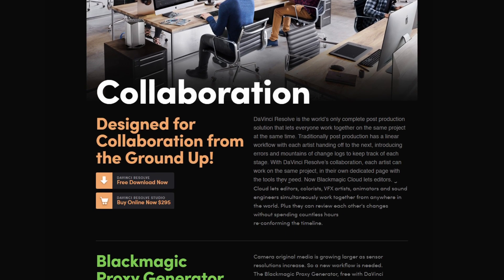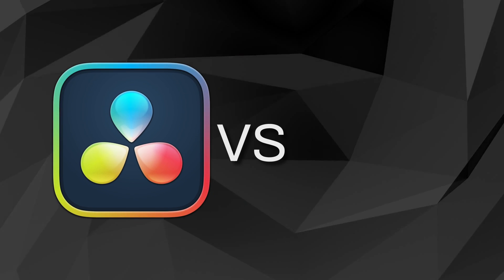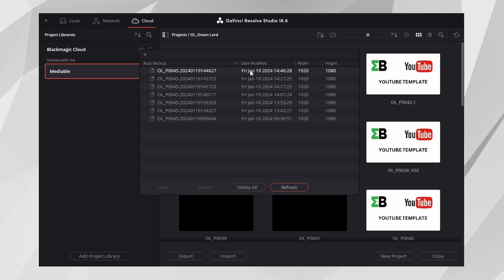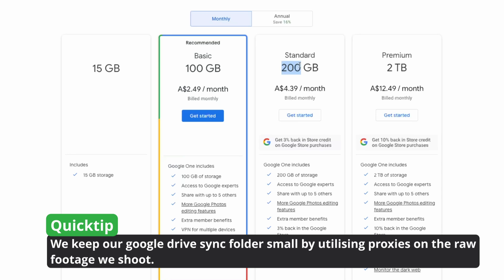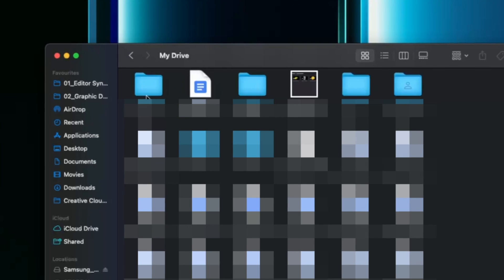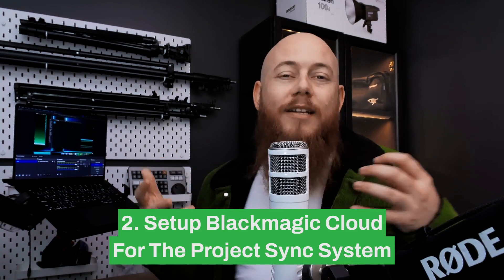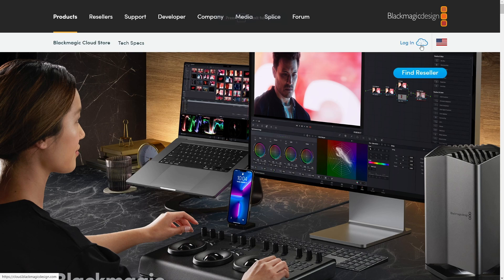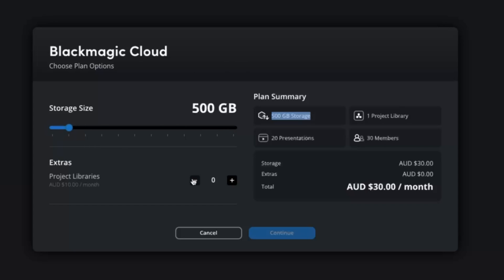My Automatic Asset Sharing System For Video Editing - Davinci Resolve and Google Drive Tutorial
In this video I'll show you how I automatically send videos and assets to my remote video editor. Utilize Google Drive for asset sharing and Black Magic Cloud for secure project syncing, ensuring seamless workflow across continents. Achieve faster delivery without compromising on price.

00:00 - Intro And Overview
00:56 - Why We Need Two Cloud Sync Systems
03:24 - Setting Up Automatic Asset Sharing System With Google Drive
06:12 - Setting Up A Project File Sync System
09:24 - Things To Be Cautious About